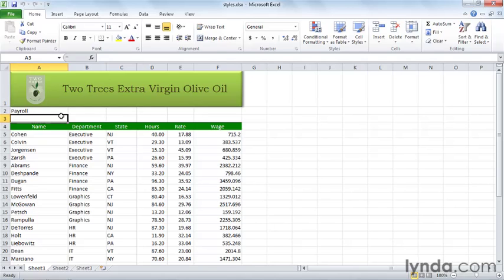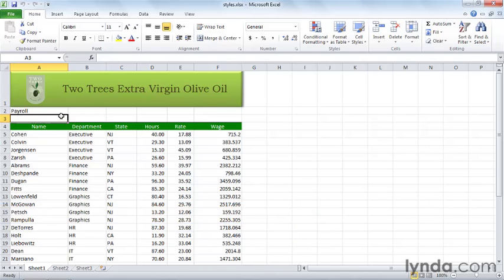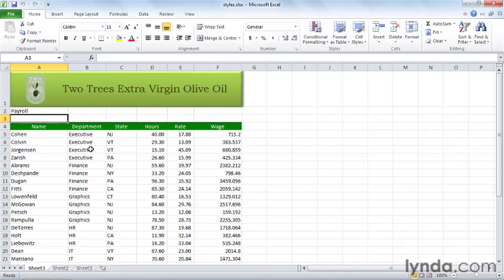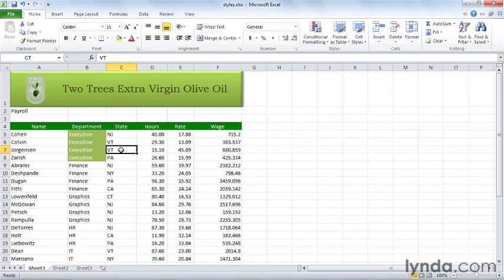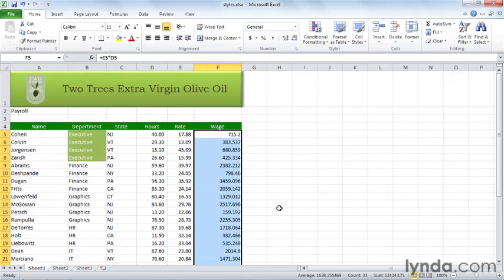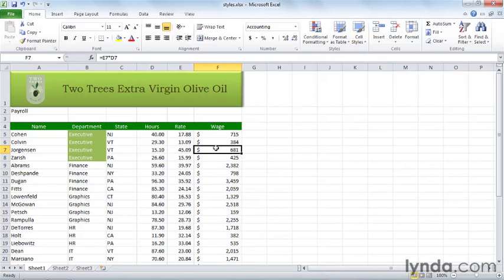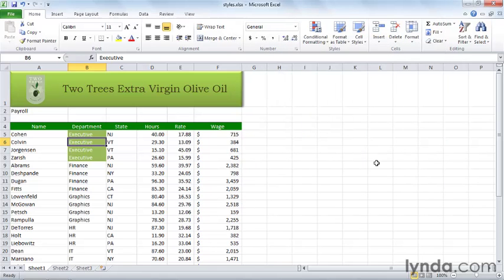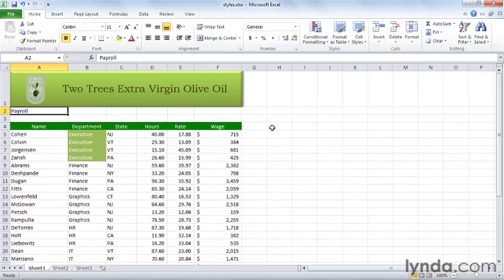0503 Applying builtin styles